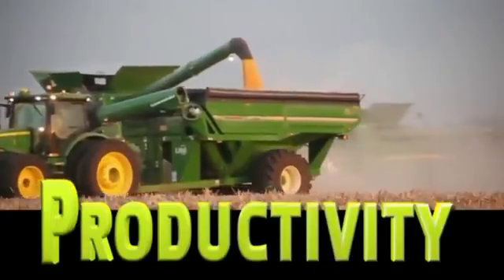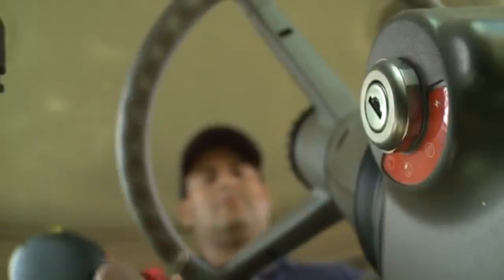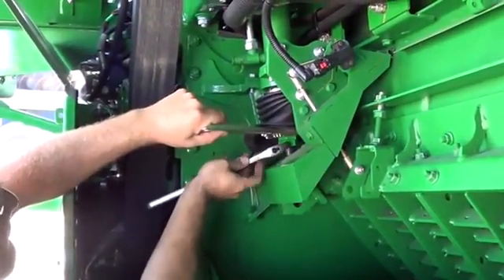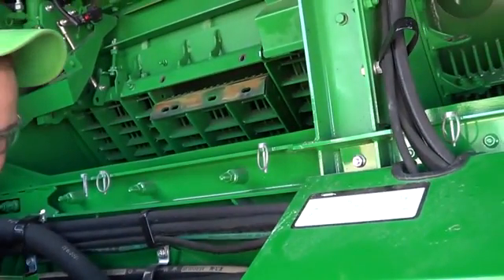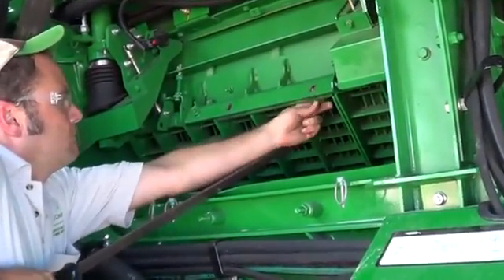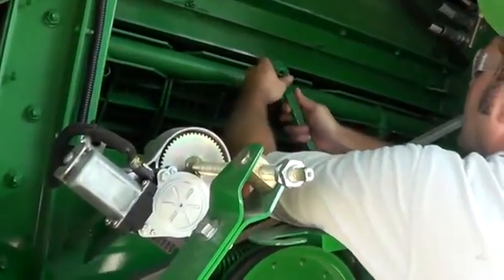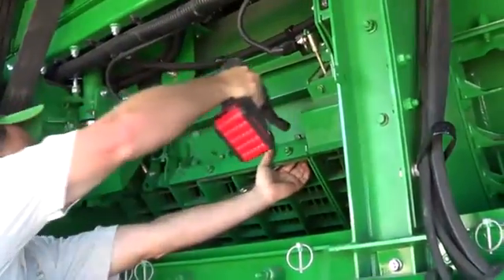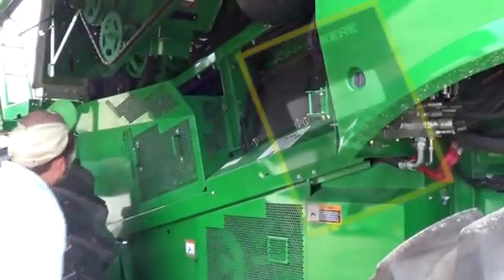John Deere Combine GoHarvest: Concave installation on an MY15 S Series combine equipped with ACI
Procedure for how to install a concave on a model year 2015 S Series combine.